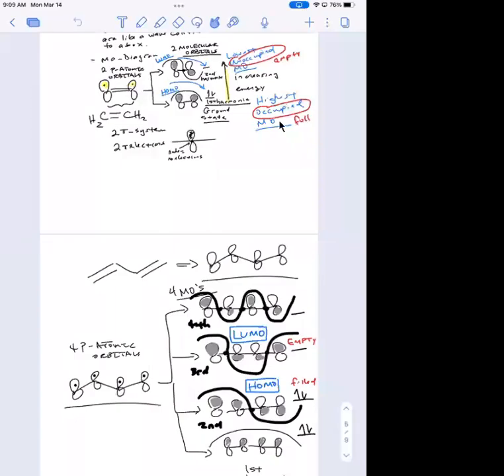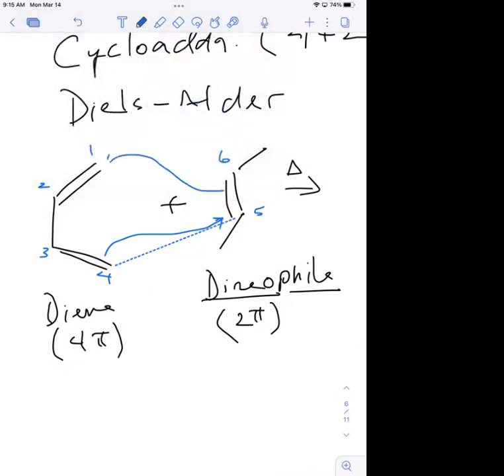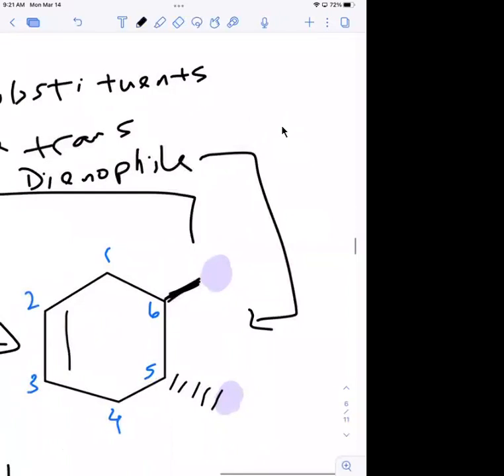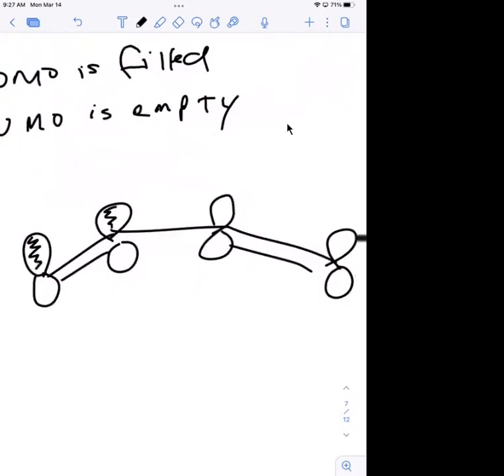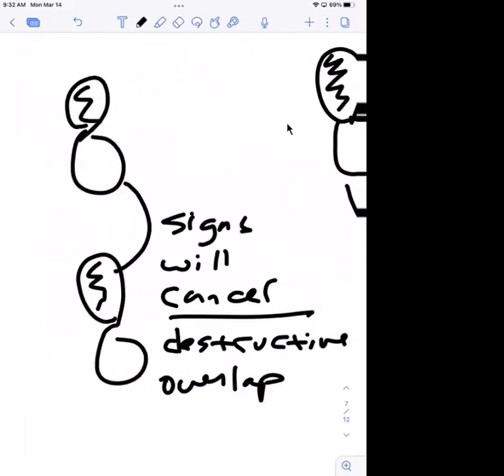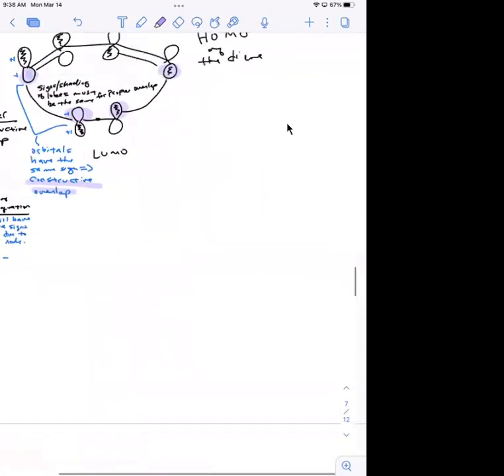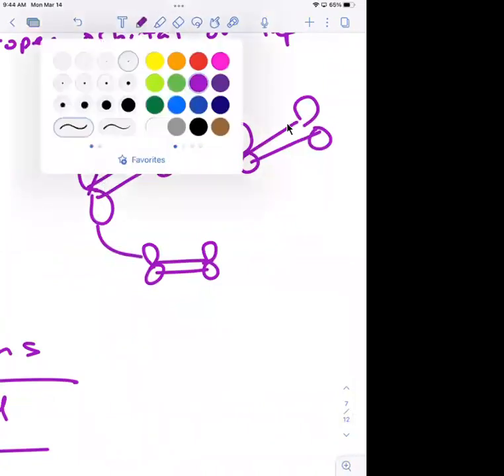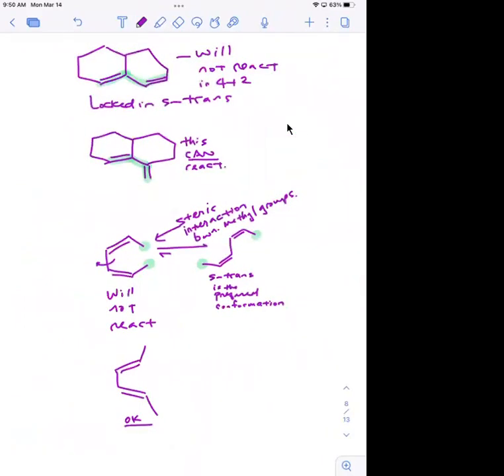CHEM 321-01 3-14-22 Diels-Alder cycloaddition